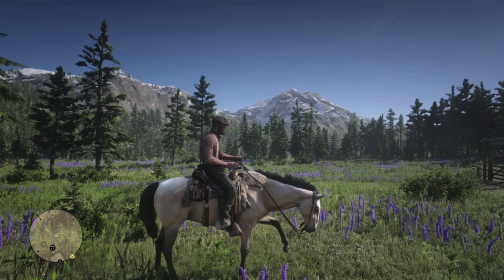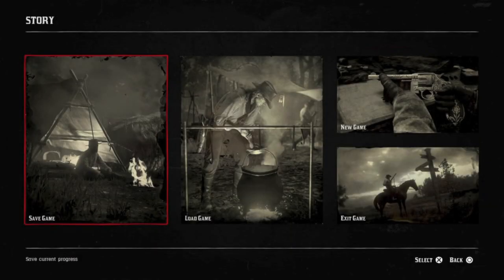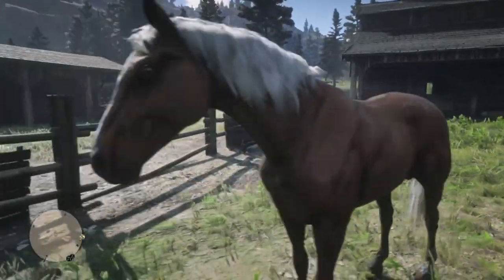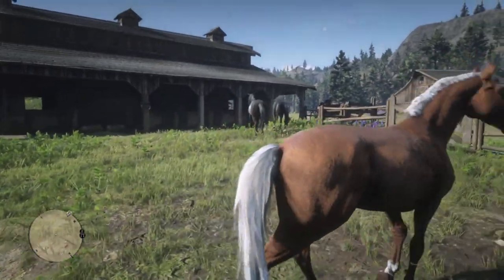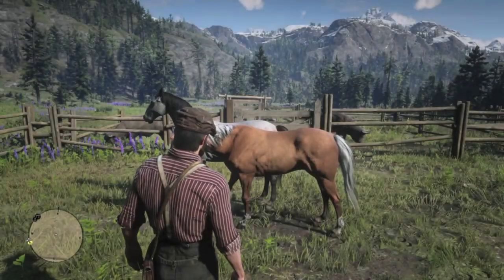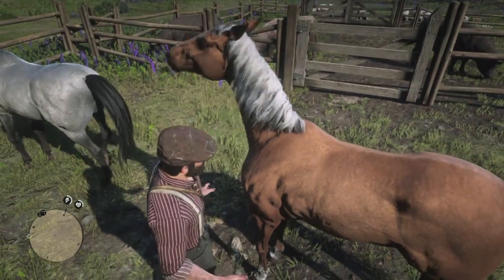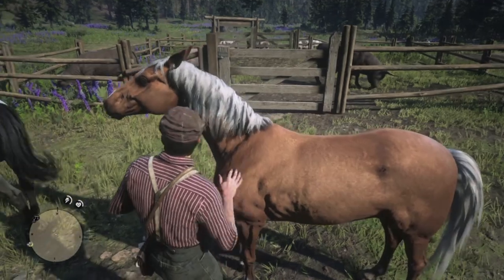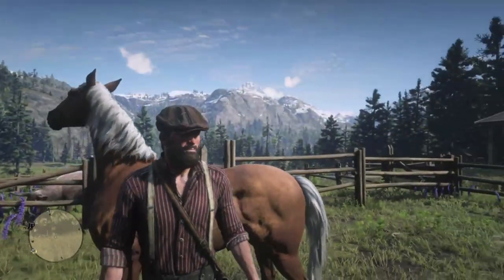There's a Gold Palomino Tennessee Walker at Pronghorn Ranch in PS4 Red Dead Redemption 2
some of the new PC horses can be found at pronghorn ranch during the epilogue...